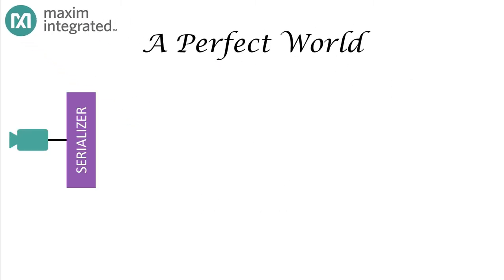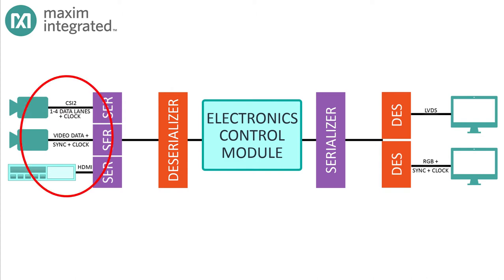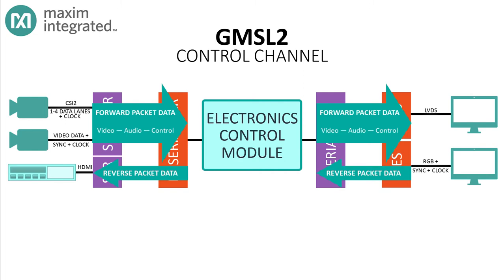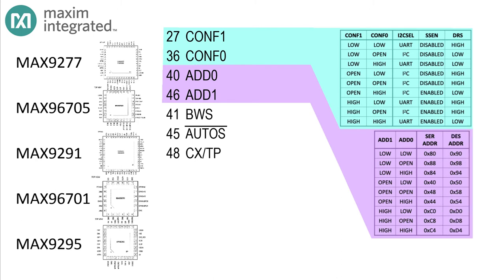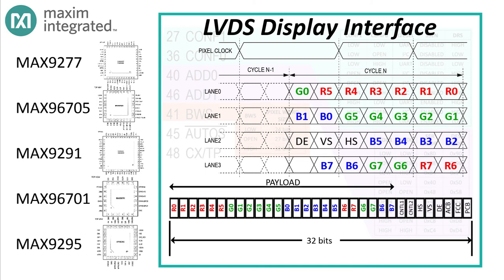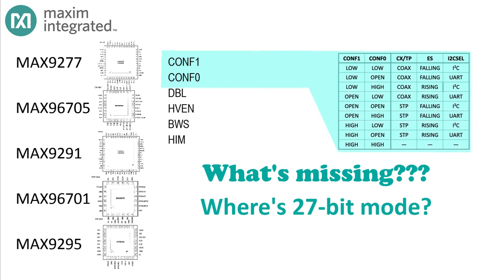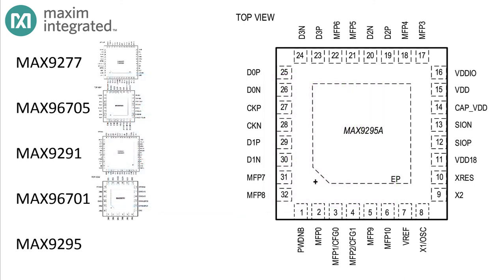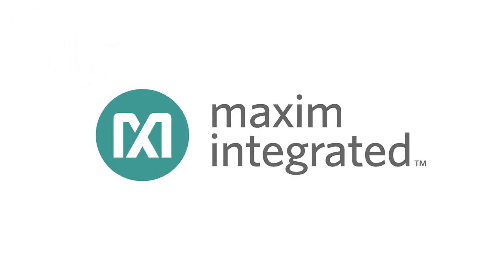SerDes Part 8 - Start Me Up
In a perfect world, you’d just apply power to the serializer and deserializer and everything would just work! But in the real world, things have to be configured before data begins to flow! In this video, we look at five real-world parts and discover how they configure themselves at power-up.